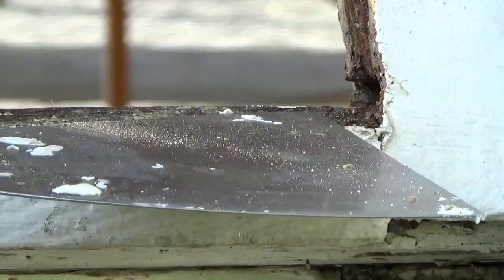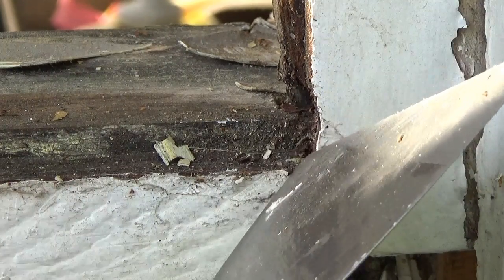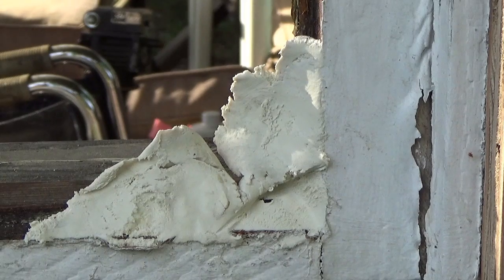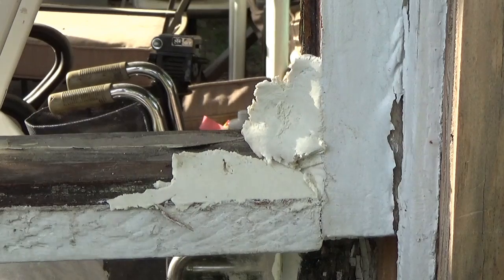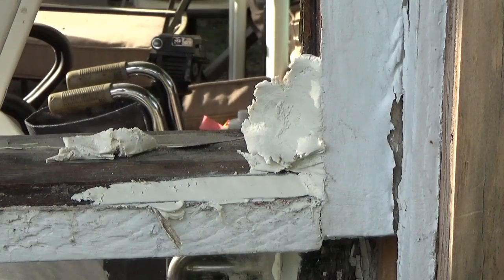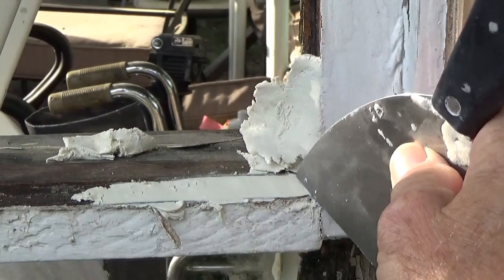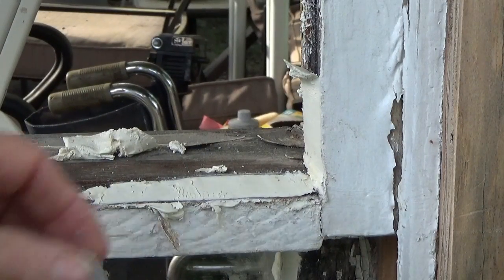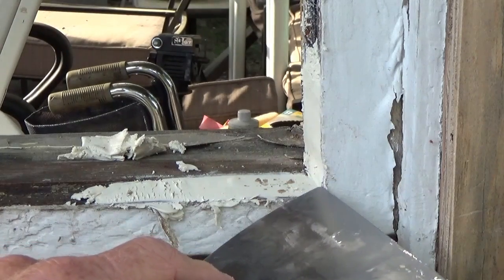Glazing a corner on an a older vintage and antique window, use whiting if putty is gooey or soft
Whiting is available next to the glazing in a paint store, using a simple step can make a good corner on a glazing job. Make sure your putty is not to soft and you have a shinny new putty knife. That make all the difference in the world.